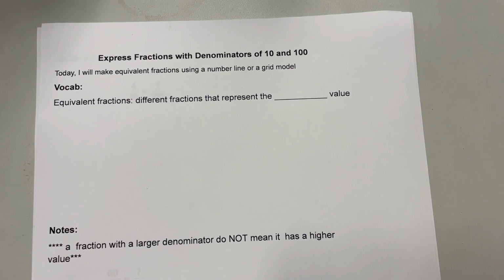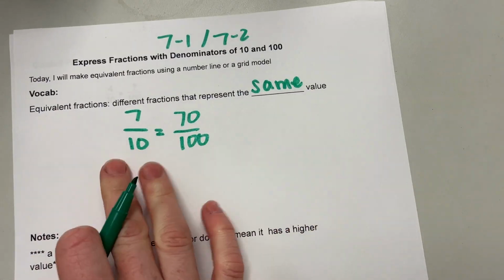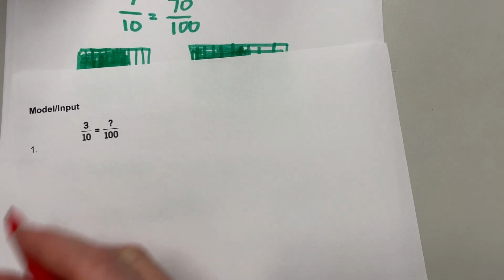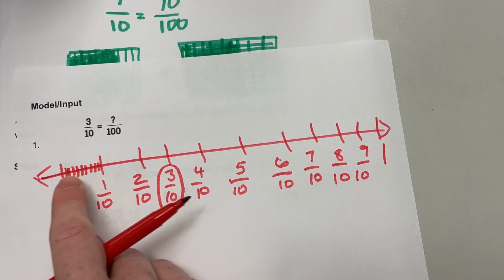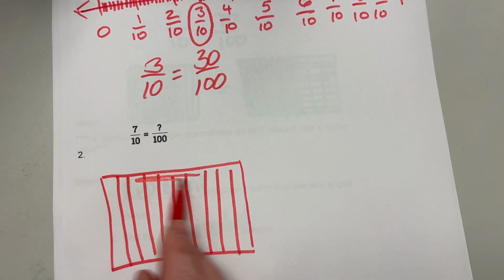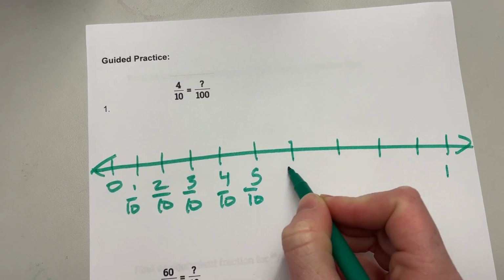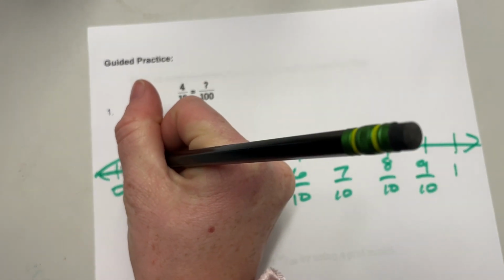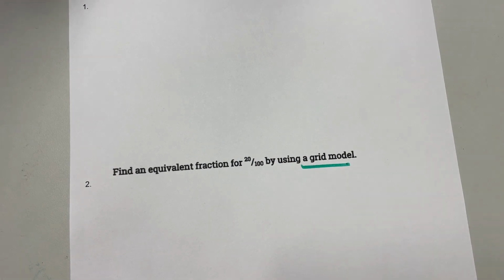Swun 7-1 and 7-2